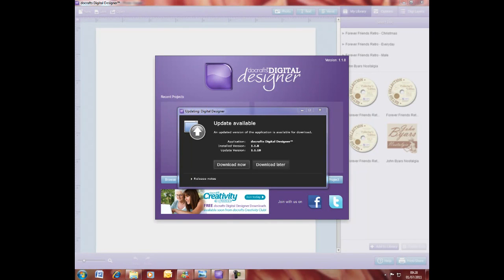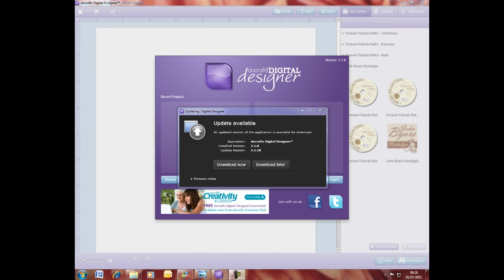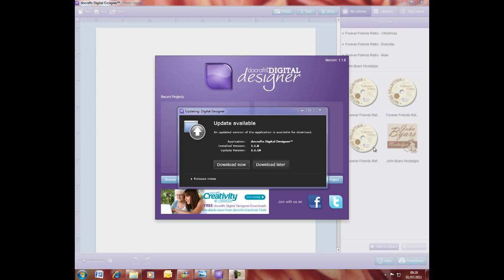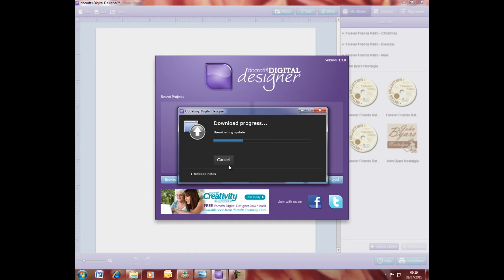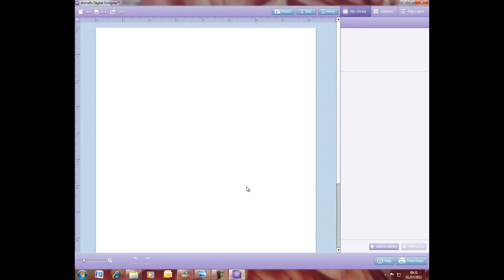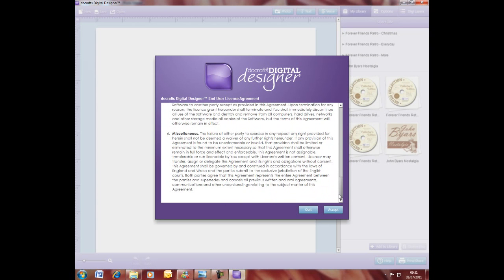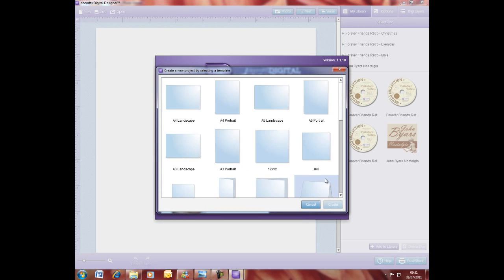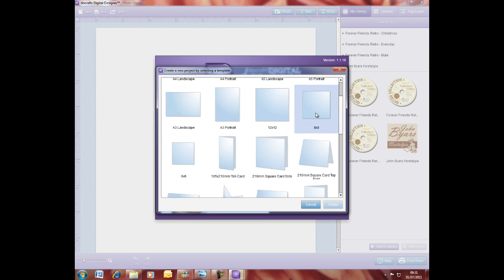The docrafts Digital Designer™ - Updating your software to the latest version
digital.docrafts.com - Becks talks you through how to accept and install updates to the docrafts Digital Designer software.